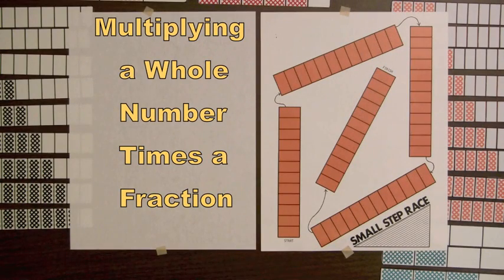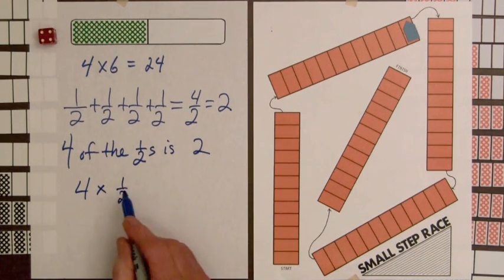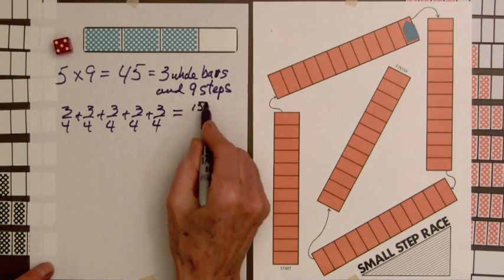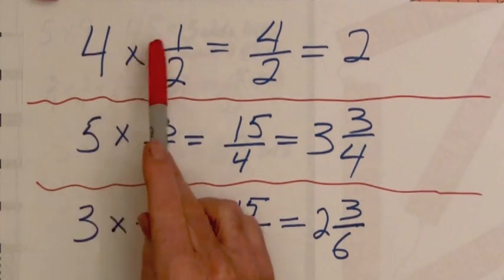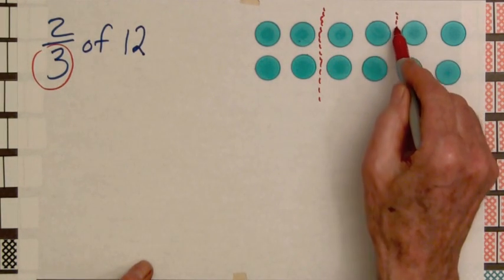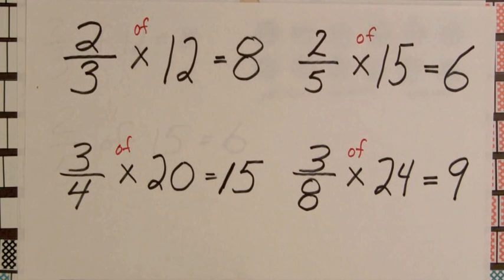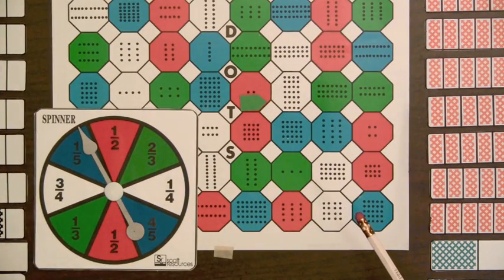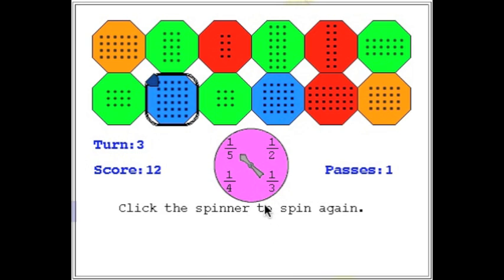Multiplication Step 1 Models for Multiplying Fractions and Whole Numbers (Video #16)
Multiplication of a whole number times a fraction and a fraction times a whole number are visually illustrated. First, the product of a whole number times a fraction is viewed as repeated addition. This approach helps to show that such a product can be obtained by multiplying the whole number times the numerator of a fraction and keeping the denominator. Second, the product of a fraction times a whole number is illustrated by taking part of a set of chips. Using the word "of" in place of the multiplication sign when multiplying a fraction times a whole number helps students keep an intuitive understanding of the meaning of the times symbol. By listing some of the products of a fraction times a whole number, the short cut method of computing such products by canceling can be discovered by students. The video ends with a demonstration of the "Multiplication Game" a free interactive web game from fractionbars.com.